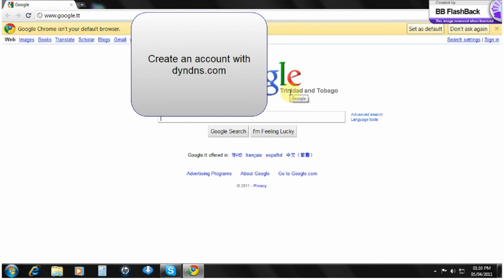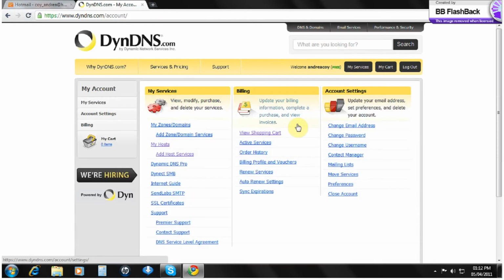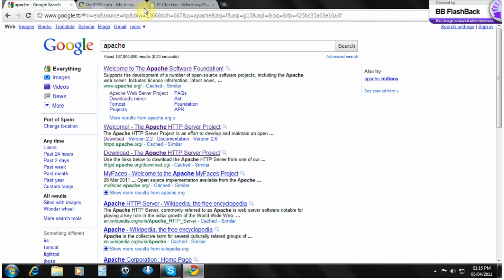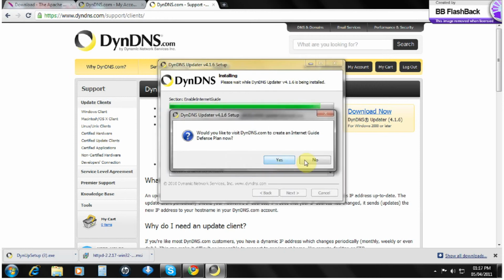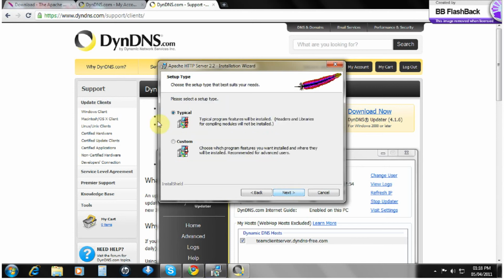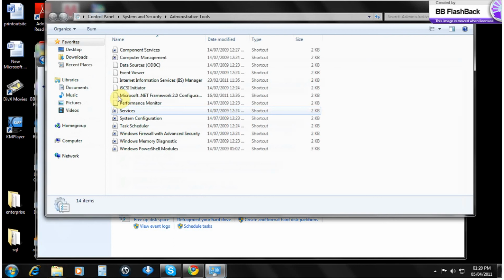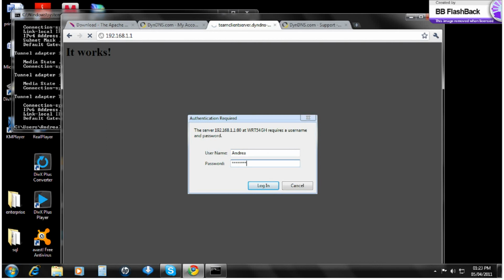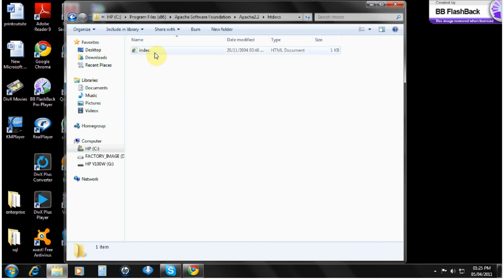Web Hosting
Web Hosting on your Personal PC